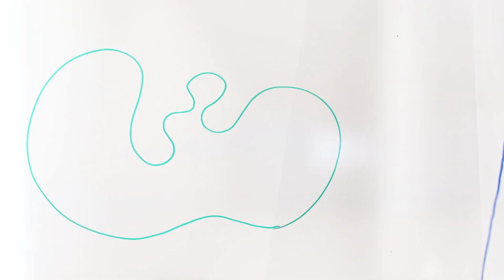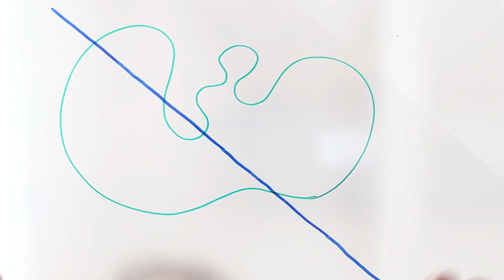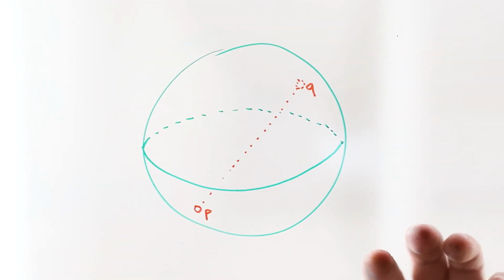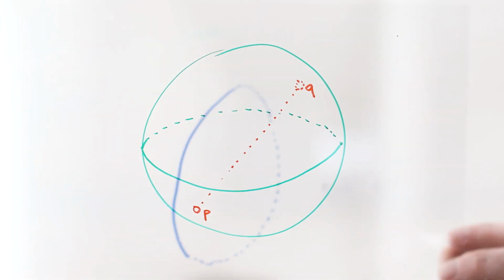The Intermediate Value Theorem - [Look It Up]